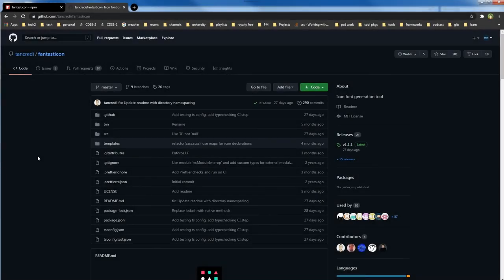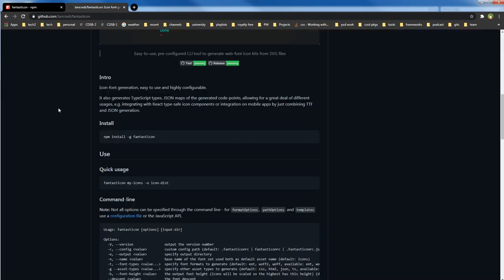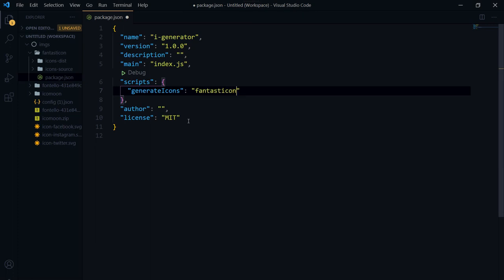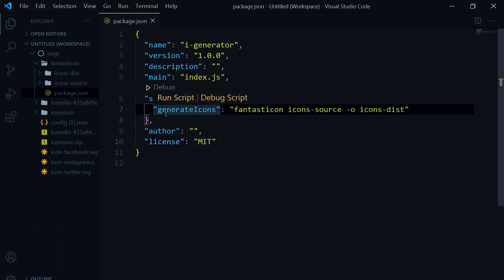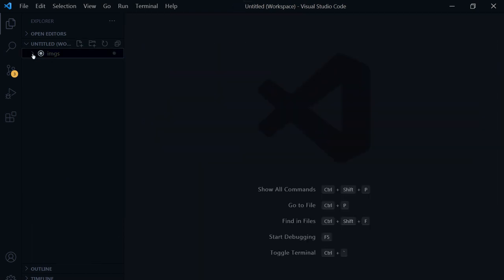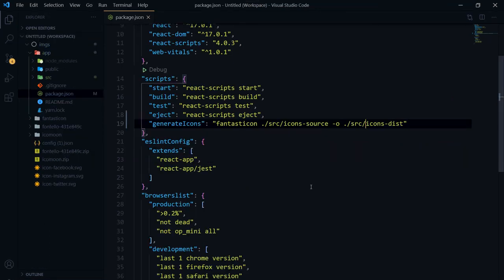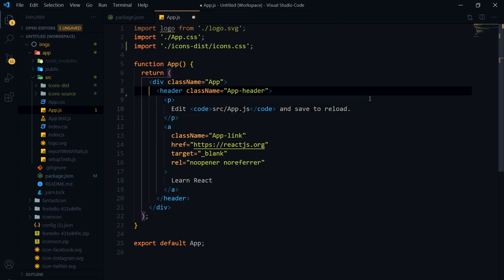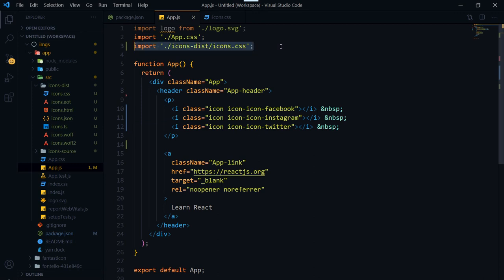SVG to Font Icons Using NodeJS | Create Your Own Font Icons Library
Create your own font icons library by using NodeJS. In previous video, I have shared resources that can take SVG icon files or SVG images and convert these into web font icons with CSS. You will get the CSS and font files. Then you can use CSS to display SVG icons in webpages. These icons will be scalable without losing quality and you can change their colors via CSS. Those techniques require you to upload SVG icon files, download converted web font icons and then use.

This technique that I am about to show you is for NodeJS developers - JavaScript developers in general. You have to just maintain a folder containing SVG icons and you can generate web font icons and CSS on demand. Using Yarn or NPM you can use a terminal command to generate web font icons whenever you like. You can copy more SVG files in folder, run command again and update your web font icons library and CSS. This is an amazing package that does it all for you in background.

You can install it as a global dependency. Then you can create a custom script or command in your project's package.json file to generate icons from icon source folder.

How do you create web font icons?

- Free Country Flags in React JS Over CDN (SVG, PNG, JPG, WebP) | Country Code to Country Flag

- Convert Image to SVG with Individual Paths | Image to SVG | PNG to SVG | JPG to SVG